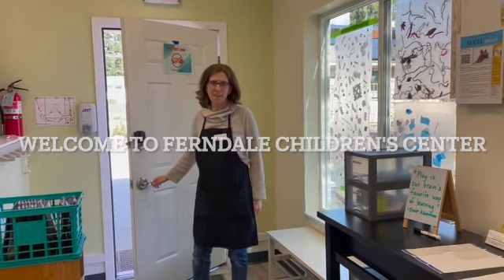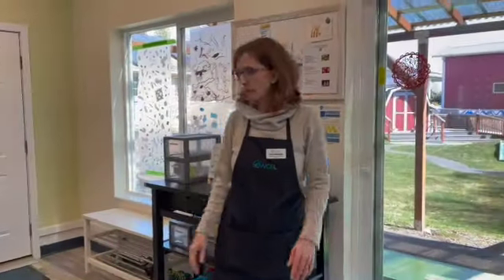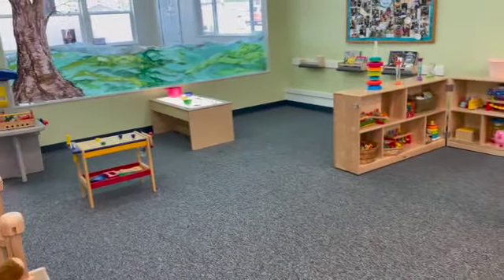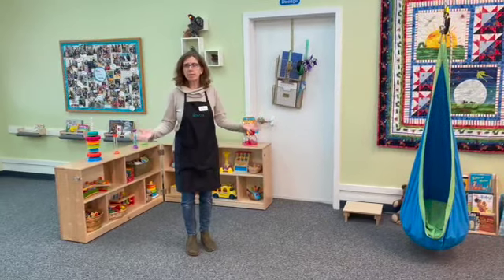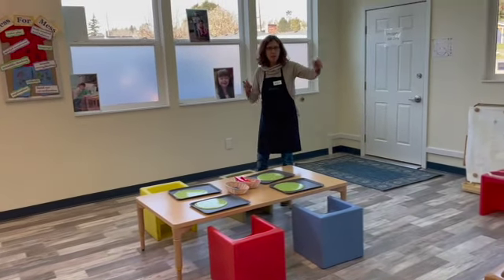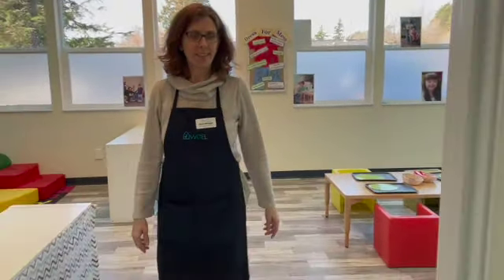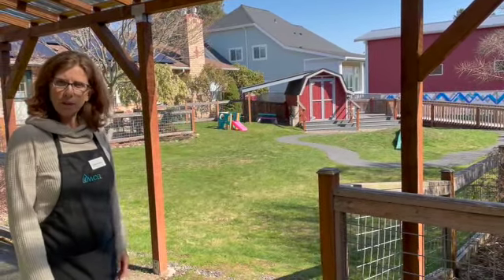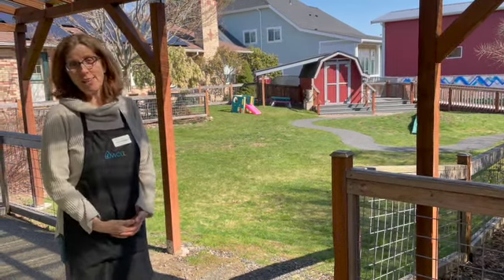Welcome to the Children's center (Brick, Ferndale location)